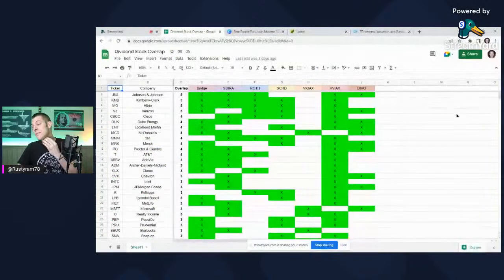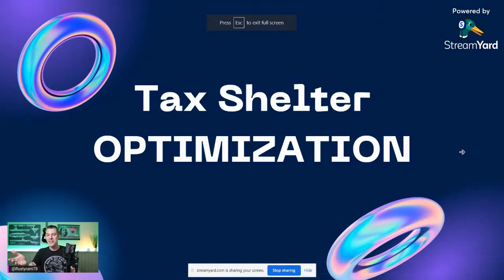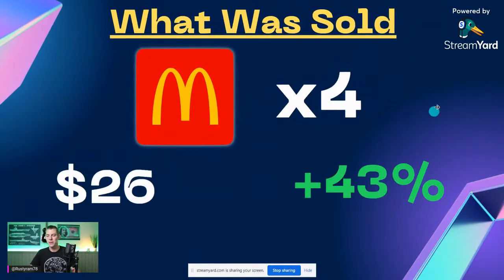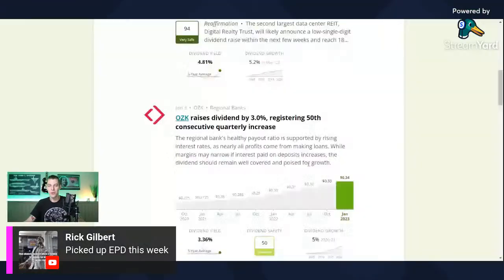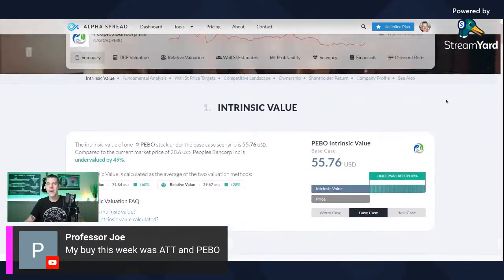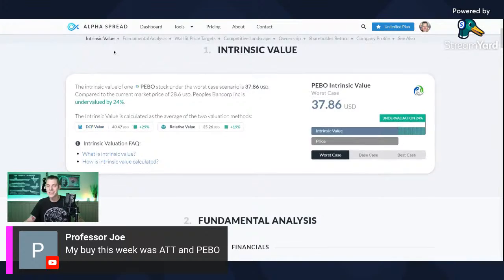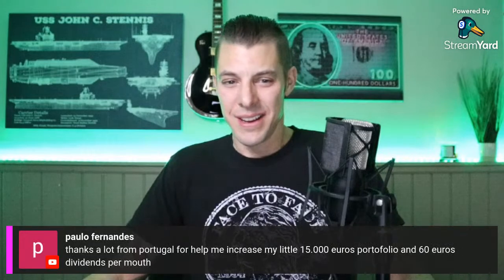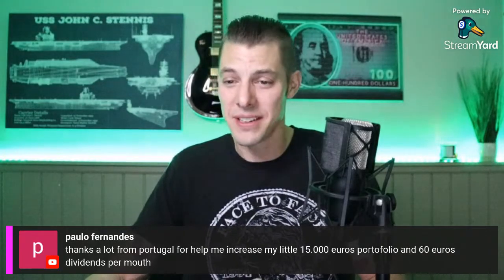I Just Sold JNJ, PG & MCD….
Evolving as an investor is key to continual improvement, and in this video, we'll discuss why key dividend growth stocks Johnson & Johnson (JNJ), Procter & Gamble (PG), and Mcdonald's (MCD) were sold. After the video topic, we'll chop it up in the chat with your questions, comments, concerns, and ideas.

Get my eBook "Brief Thoughts on Life, Love and Investing" FREE

** Warren Buffett and the interpretation of financial statements

** 5 Steps to retire in 5 years
** The millionaire next door
** Everyday Millionaires
** Think and grow rich

** Camera Screen Protector

** Memory Card
** USB Audio Interface
** Pop Filter
** Light Ring

** Studio Headphones
** External Hard Drive
** Power Bank

Thanks for stopping by and considering what I have to say. Having a single stream of income really is risky and one would be wise to seek multiple streams of a passive income!